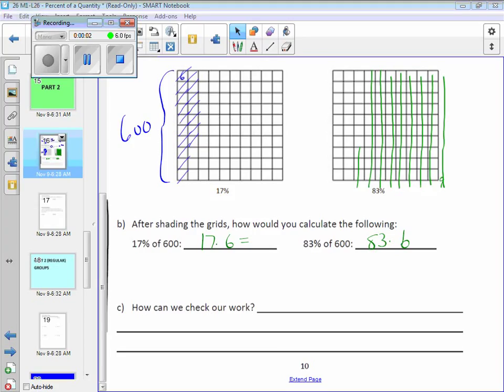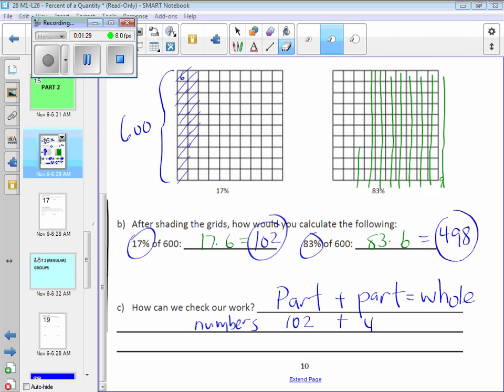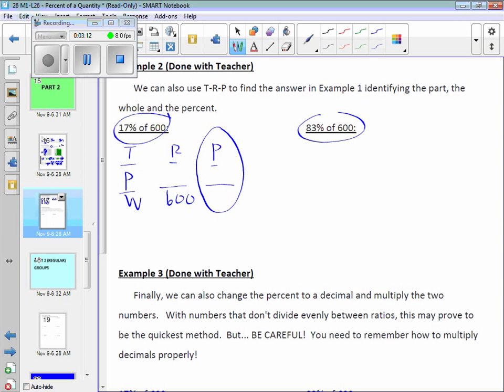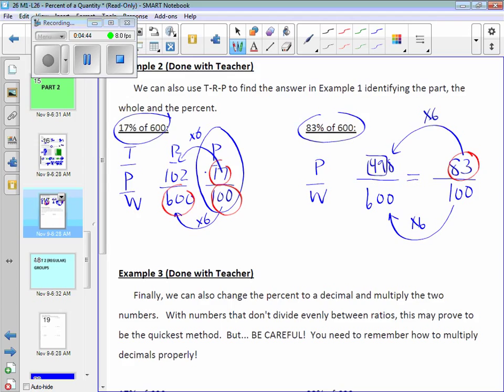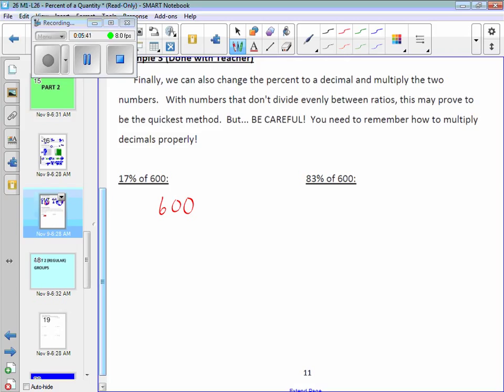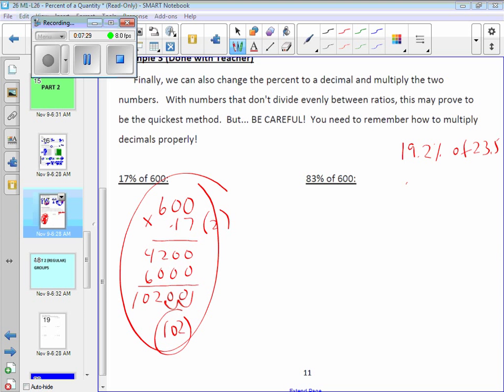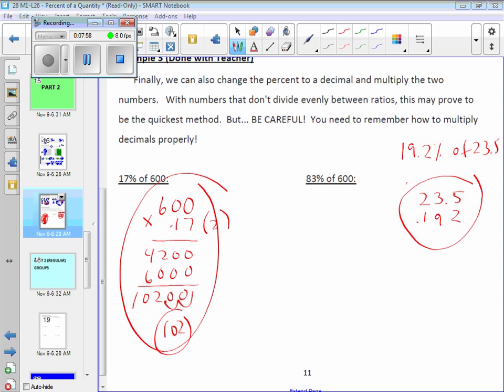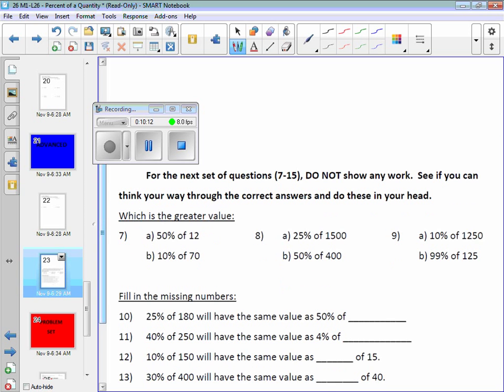26 M1 L26 Percent of a Quantity PART 2